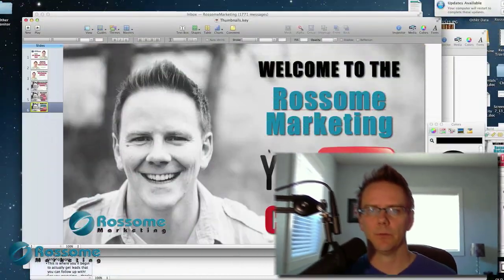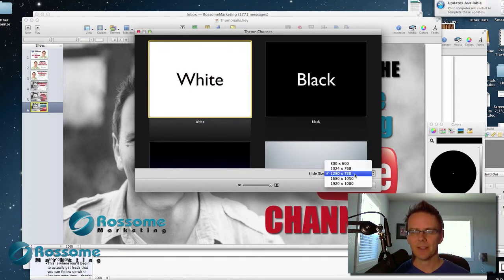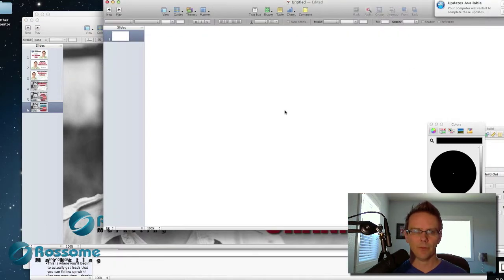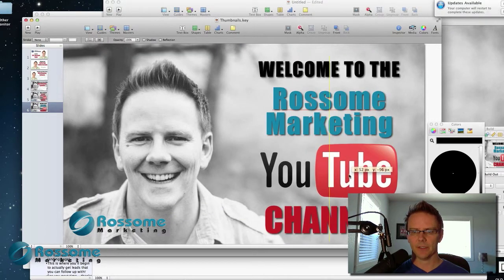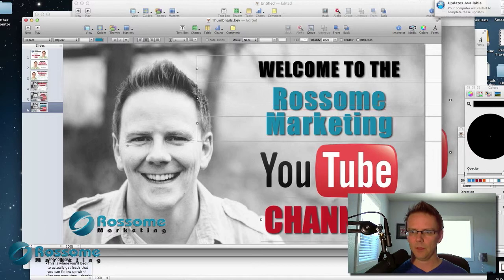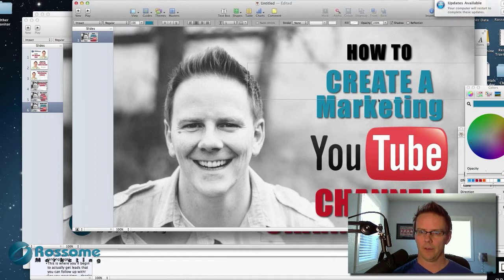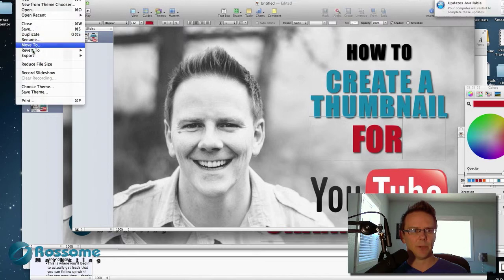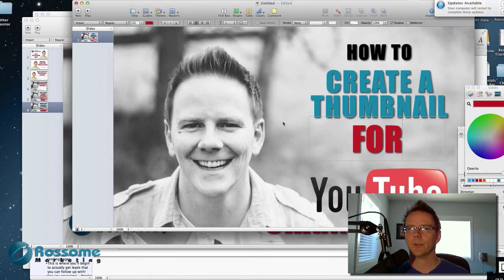How To Create Thumbnails With Keynote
I was recently asked about how I create thumbnails for my videos on YouTube by somebody who grabbed my free YouTube Starter Pack course (link above.) While there are many different ways you can create thumbnails, I use Keynote since I'm on a Mac. Watch the video above and let me know if you've got additional questions in the comments below!